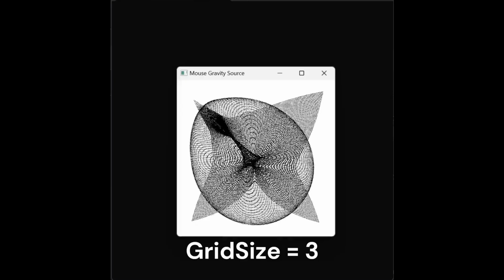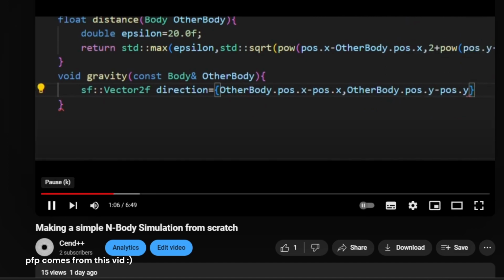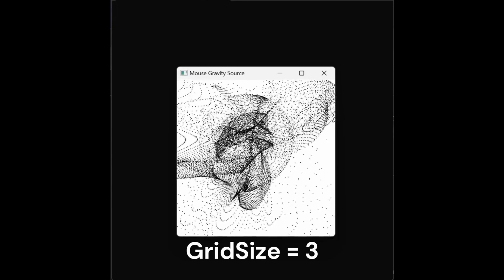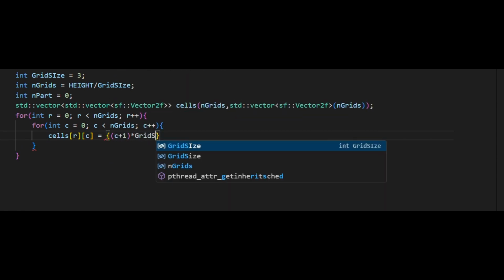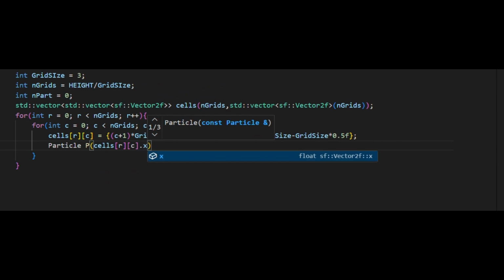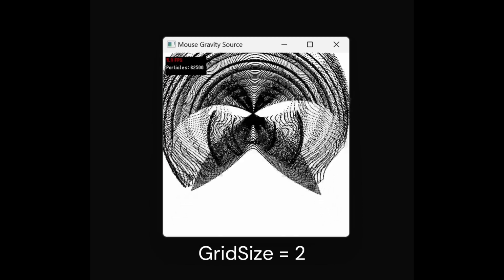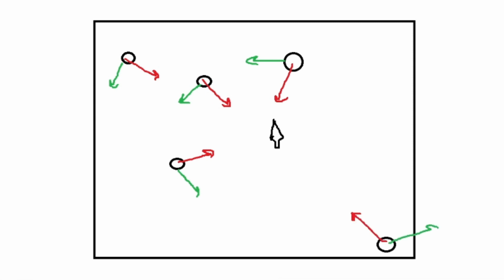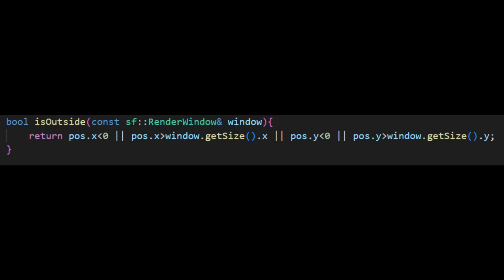Dynamic gravity simulation using my mouse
In this video I will explain how to do a gravity simulation involving mouse input and a LOT of particles.
Made using C++ and SFML in VSCode.